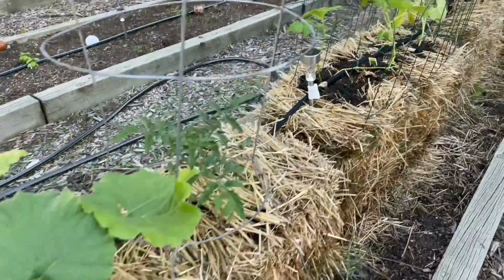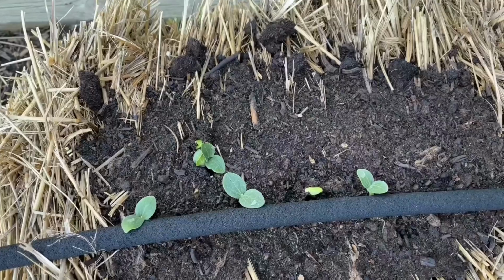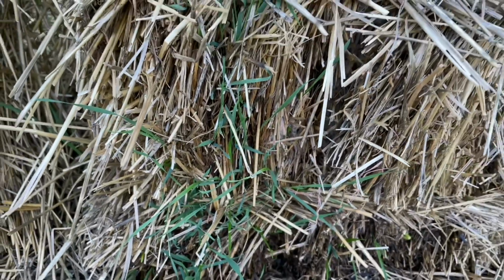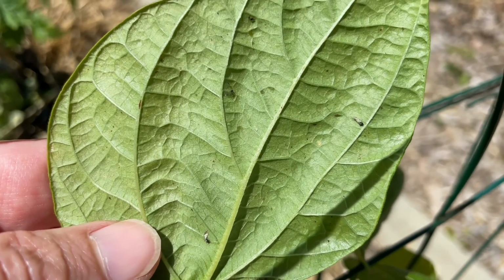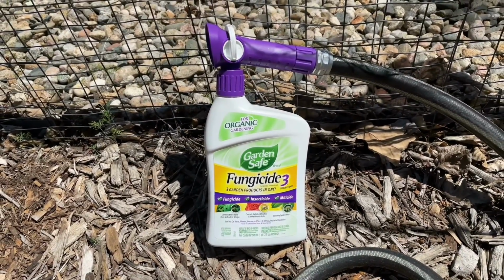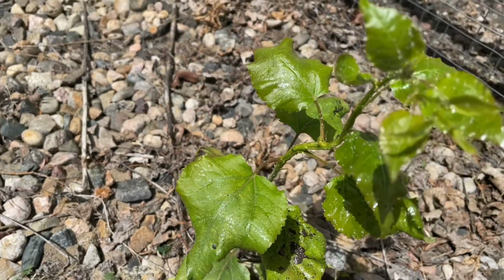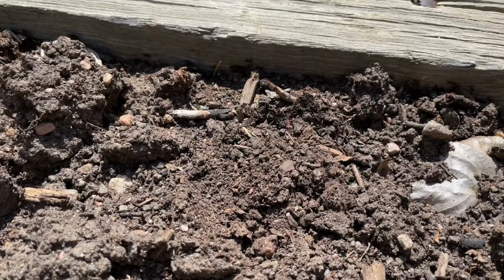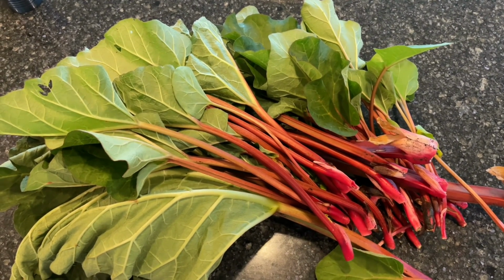Easy DIY Garden Plant Care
Do you want easy DIY plant care?  Here are some tips on what I do for easy do-it-yourself garden plant care.